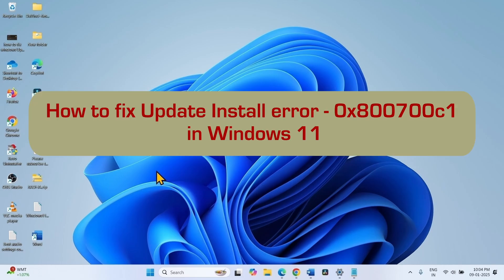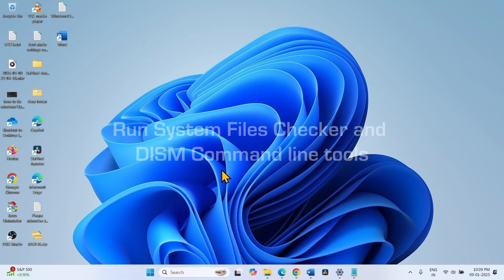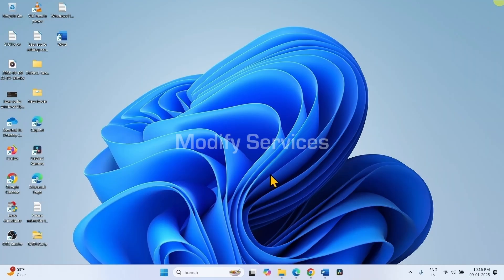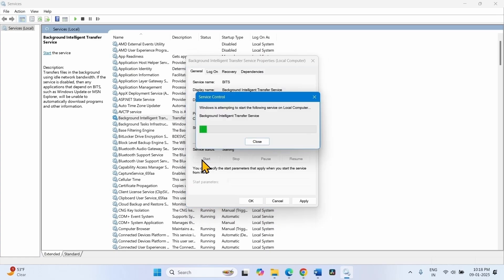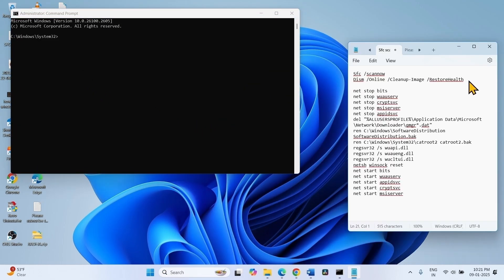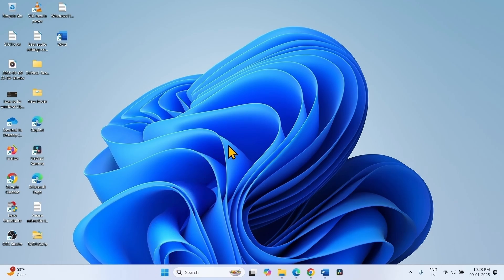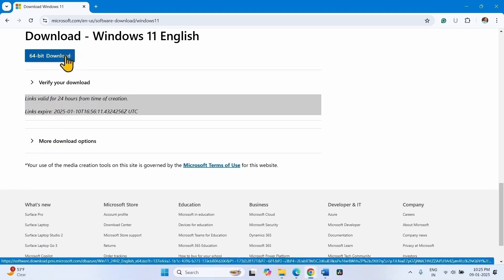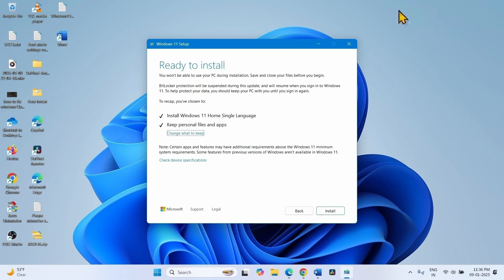How to fix Update Install error - 0x800700c1 in Windows 11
Run System Files Checker and DISM Command line tools:

Sfc /scannow
Dism /Online /Cleanup-Image /RestoreHealth
Command lines to reset Windows update cache:
del "%ALLUSERSPROFILE%\Application Data\Microsoft\Network\Downloader\qmgr*.dat"
ren C:\Windows\SoftwareDistribution SoftwareDistribution.bak
ren C:\Windows\System32\catroot2 catroot2.bak
regsvr32 /s wuapi.dll
regsvr32 /s wuaueng.dll
regsvr32 /s wucltui.dll